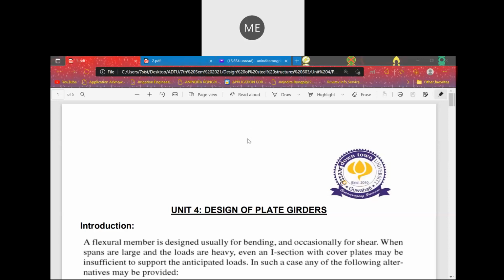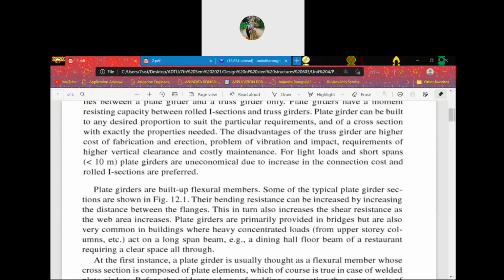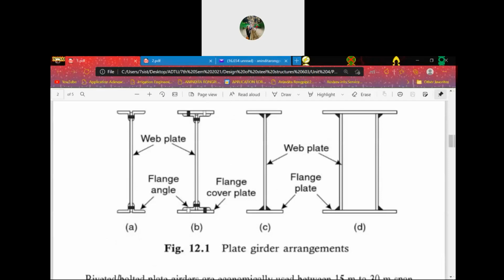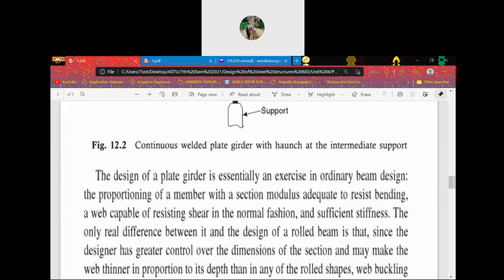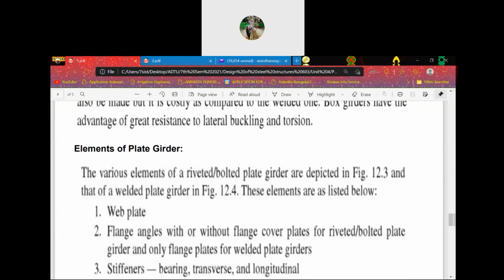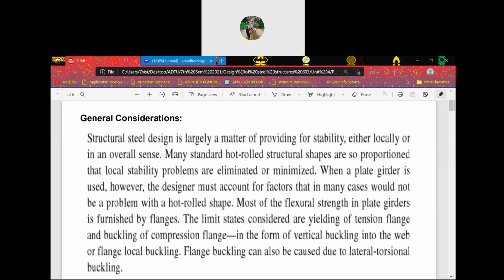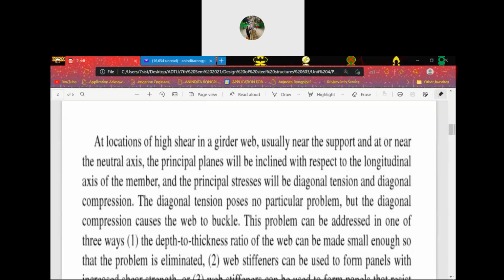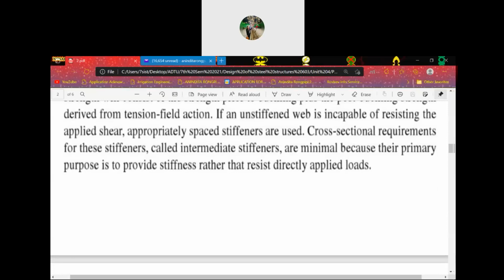LECTURE 10 PEC CEEL 603, 02/11/2021 (9:15 AM)